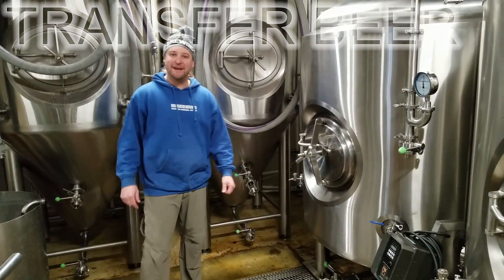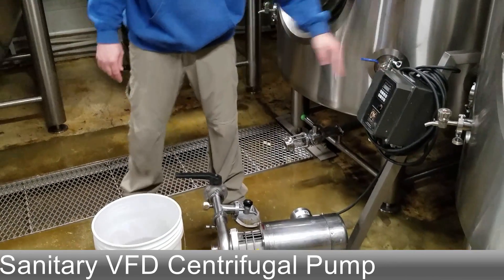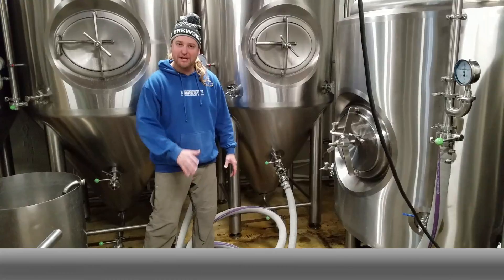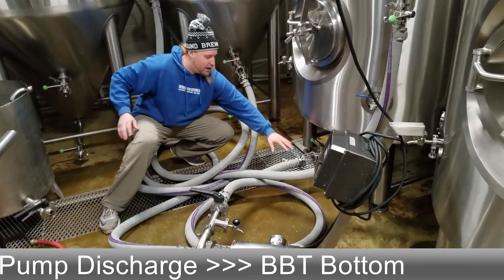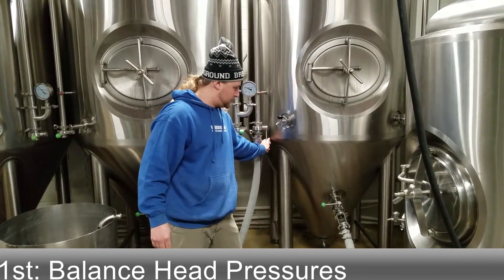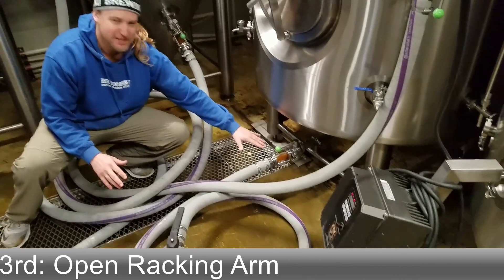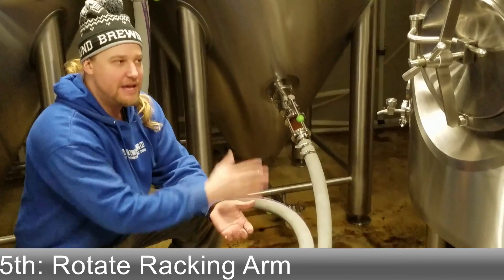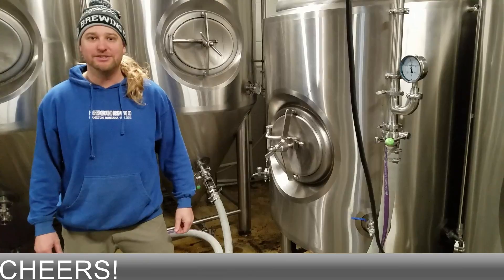TRANSFER BEER! How To: MICROBREWERY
How to Transfer Craft Beer at a Microbrewery. Transferring Beer from Fermenter to Brite Tank. Racking 10 bbl of Beer. Learn how to Make Better Beer. Homebrewer to Masterbrewer, Welcome!